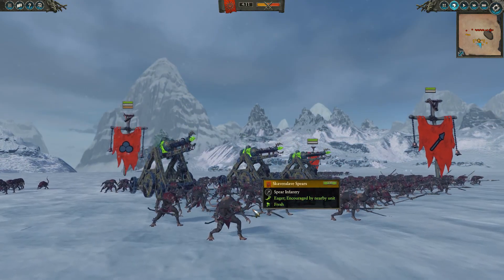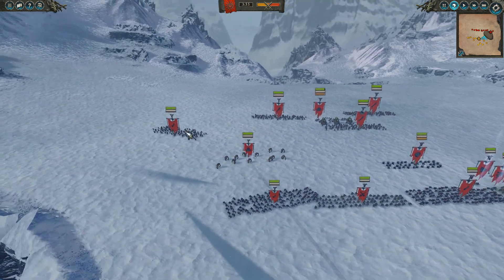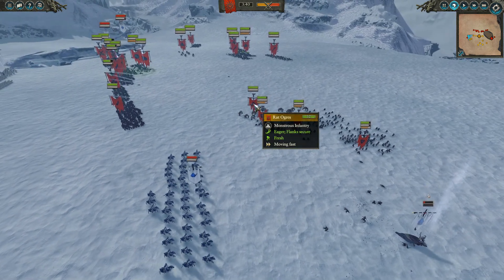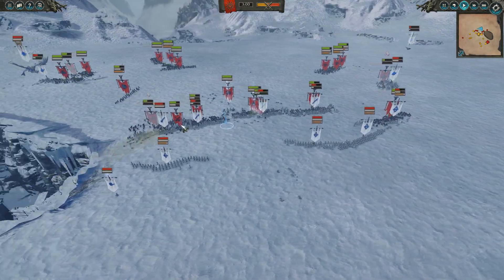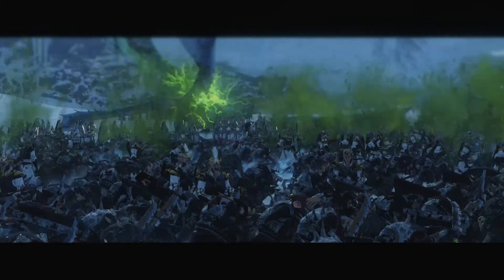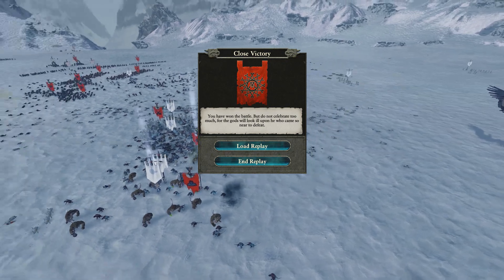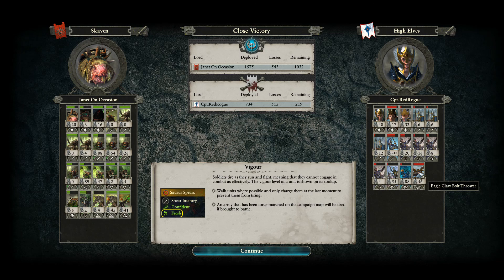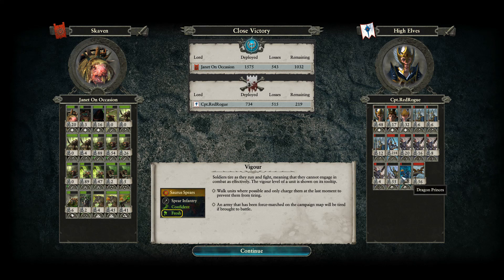Warp Lightning Vs Eagle Claws | Mortal Empires | Total War: Warhammer II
I upload battle replays daily so there's always more content to see.